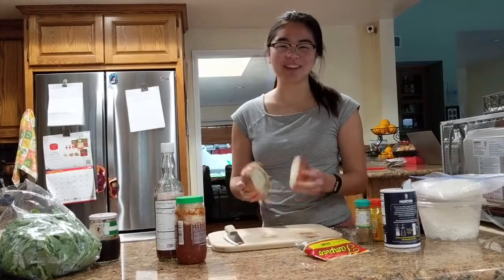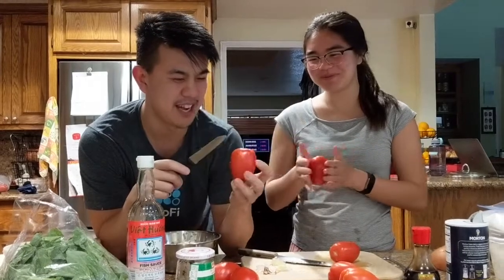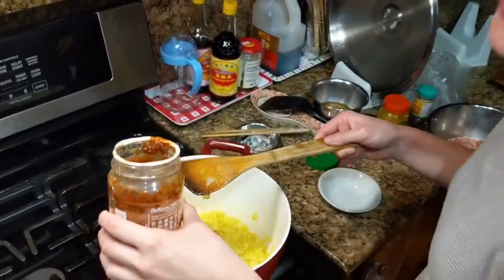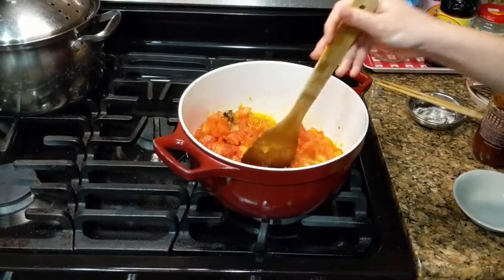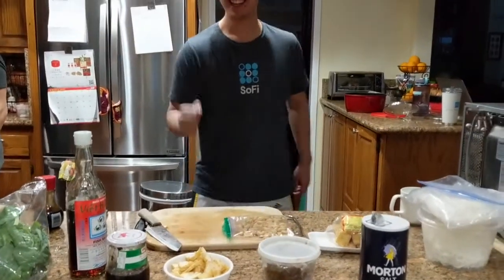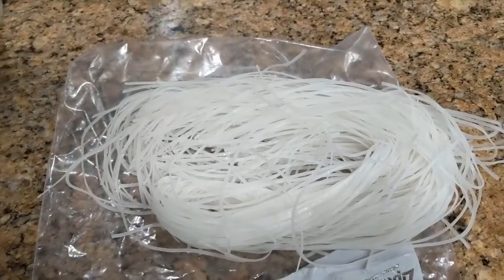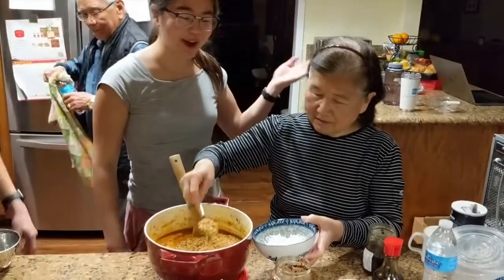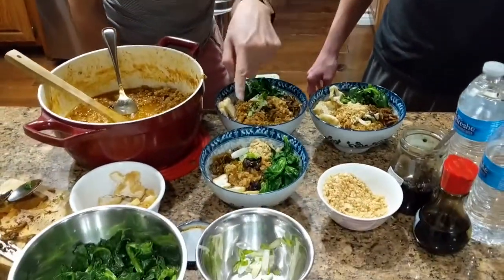Cooking with Grandma: Episode 4 - Shan Kauk Swe| Sandra and Stephanie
This episode has DOUBLE the grandmas, magic chopping skills, and mediocre story time. This is one of my favorite Burmese dishes and would eat this for every meal if I could. Enjoy!

~ Sandra